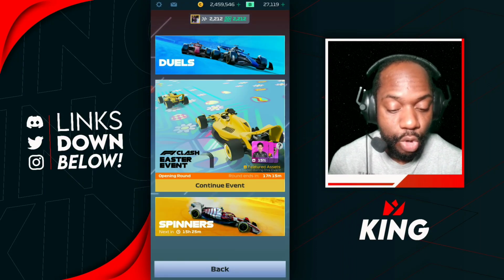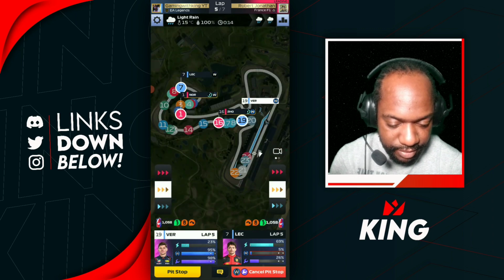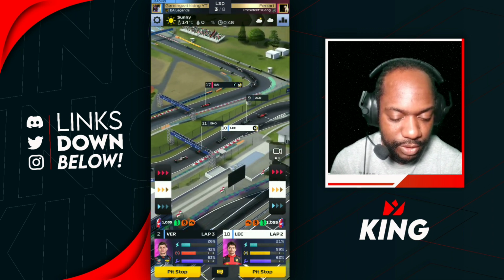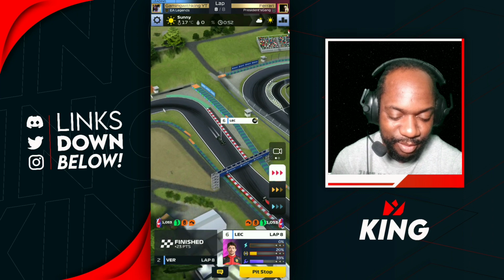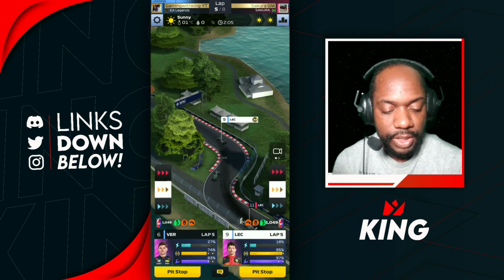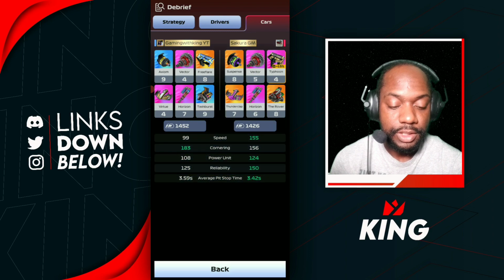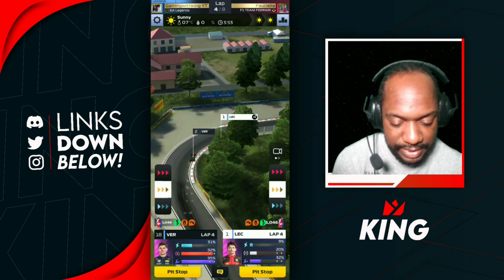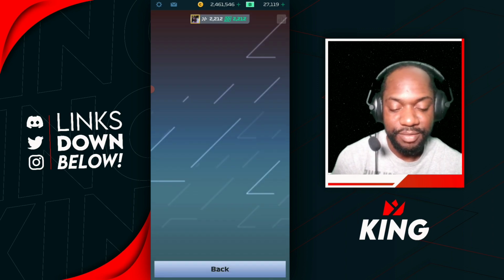F1 Clash | Finish Your Season Strong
f1 clash easter event it's back to f1 clash gp event and we start of this f1 clash event not knowing what to expect put we are here to test the f1 clash 2023 go event to show you guys the best what to go in f1 clash 2023 check out these f1 clash tips.